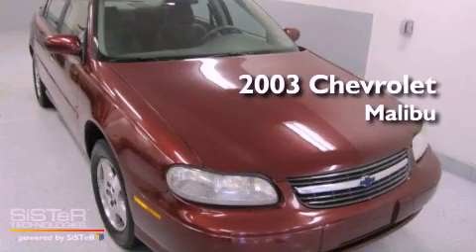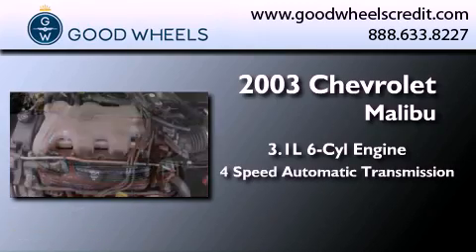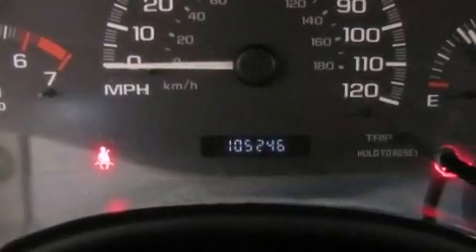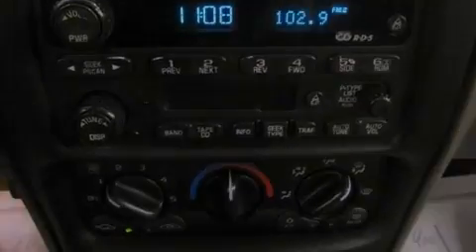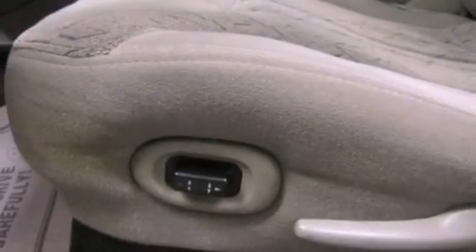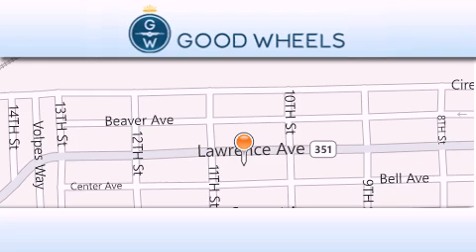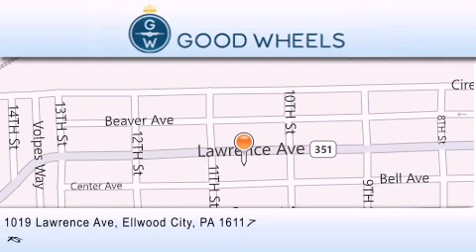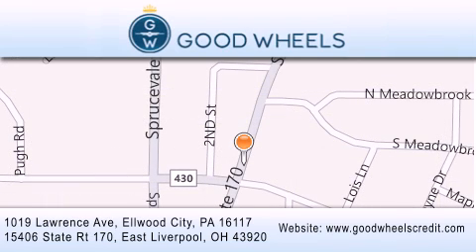2003 Chevrolet Malibu Ellwood City PA 16117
Year : 2003
 Make :
 Model :
 Engine : Gas V6 3.1L/191
 Trans . : Automatic
 Exterior : Redfire Metallic
 Miles : 104,891

 1019 Lawrence Ave
 Ellwood City , PA 16117
 2003 Ellwood City PA